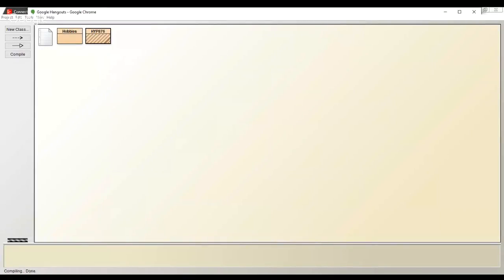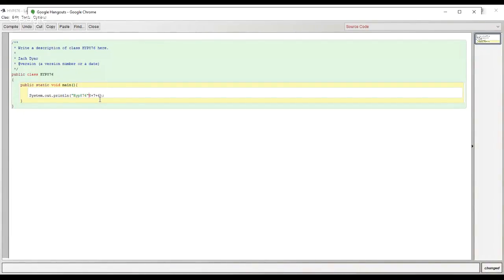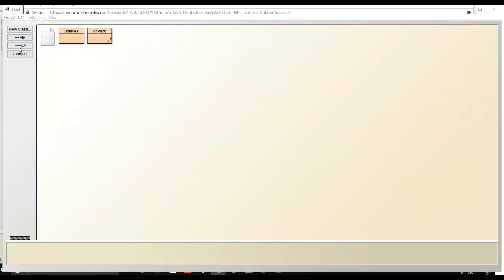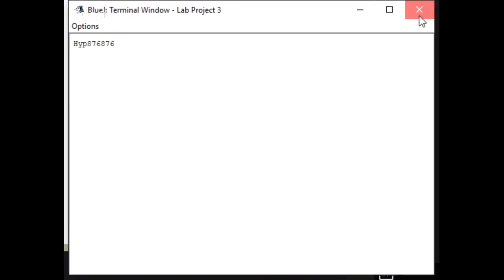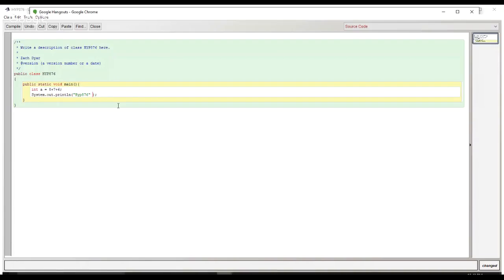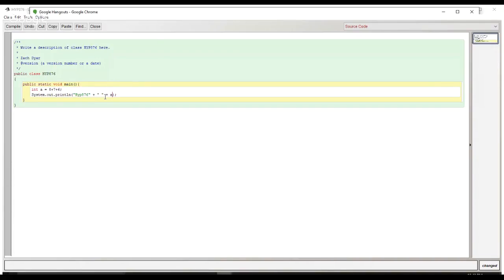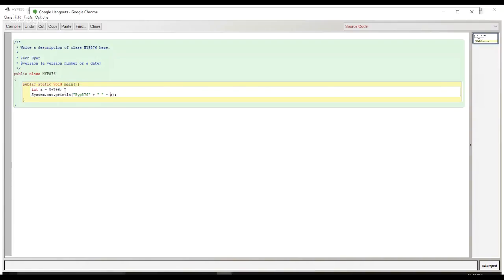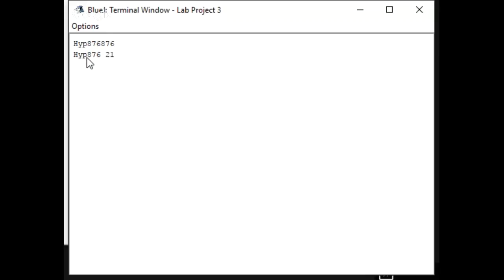Lab 3 part 2